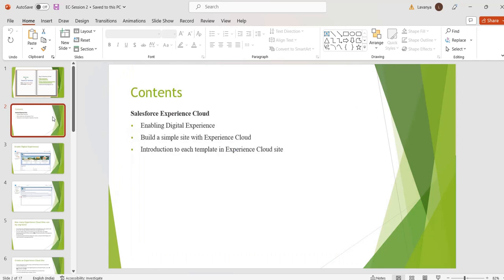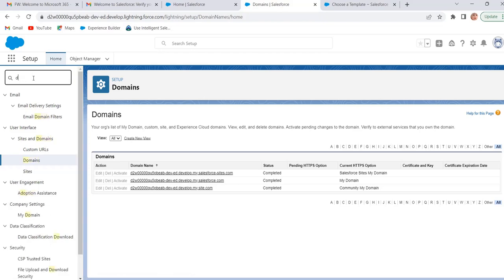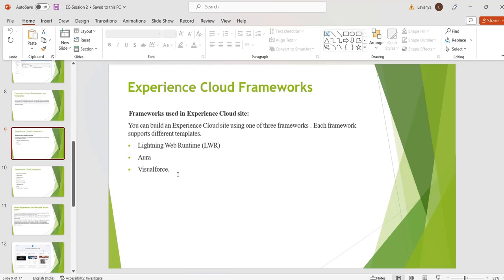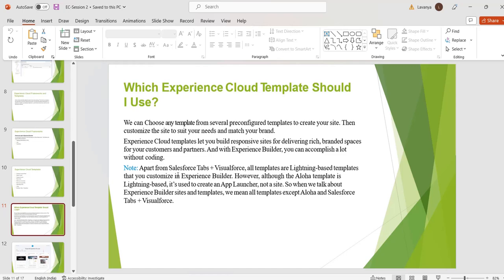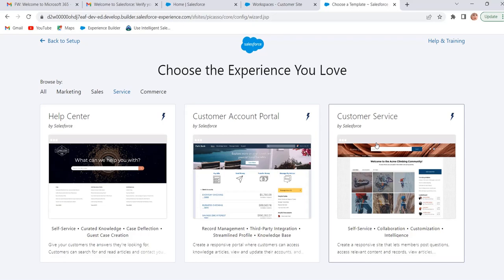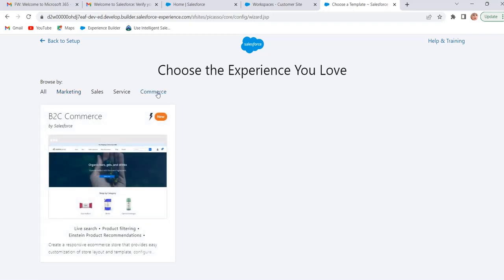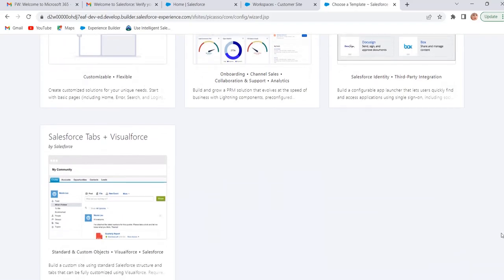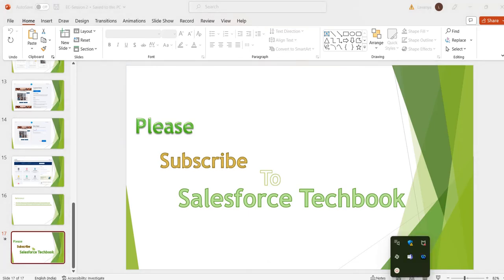Experience Cloud (Session -2)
Hi,
This video explains the following:
Enabling Digital Experience
Build a simple site with Experience Cloud
Introduction to each template in Experience Cloud site